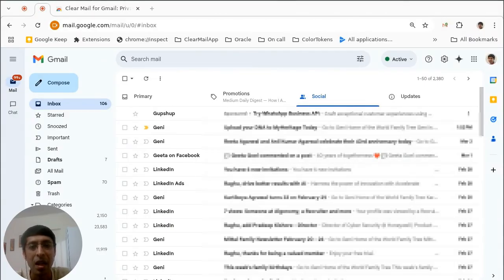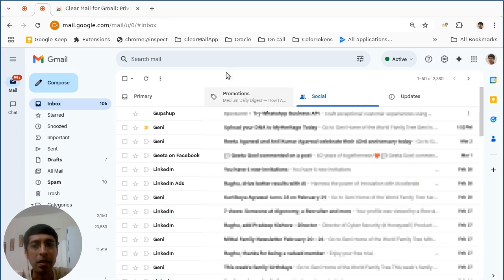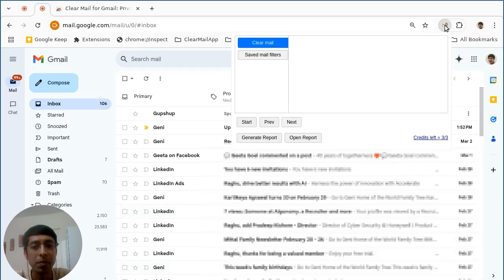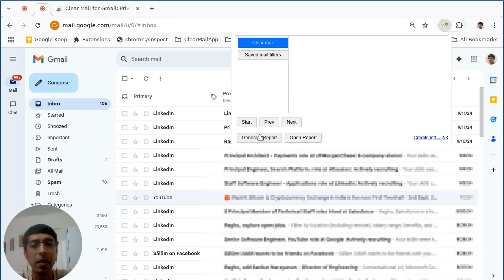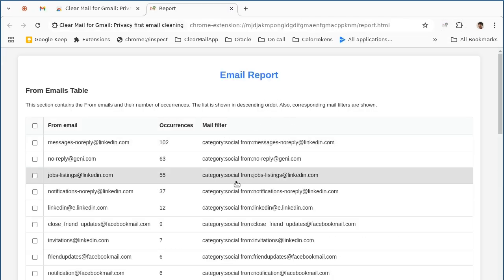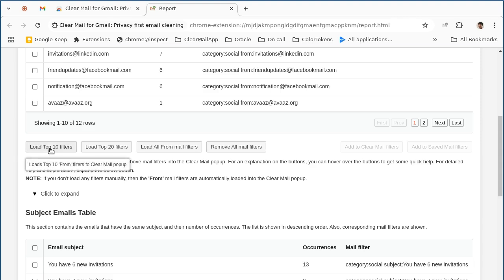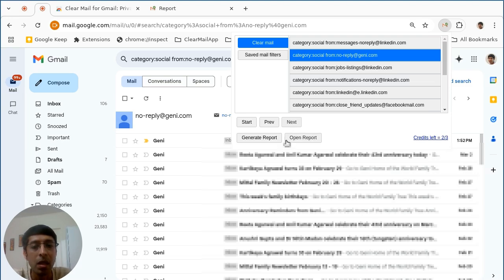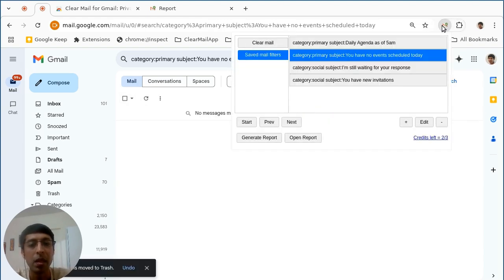Basic Tutorial on using Clear Mail for Gmail (Older version)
Tired of an overflowing Gmail inbox? Clear Mail for Gmail is here to help! Clear Mail App is designed to effortlessly declutter your inbox while keeping your privacy intact. Download our Google Chrome extension and get started here:

Here’s what makes it stand out:
➜ Works directly in your Gmail tab, no need to install a desktop app or go to another browser tab for managing your emails
➜ Privacy first approach to mail cleaning
➜ Manage your emails through the intuitive concept of Mail Filters.
➜ Find out which sender is sending you the most emails and also figure out all repetitive subject emails. Clean them up, move similar emails to a different label or simply organize and read similar emails at one place. It is all up to you!
➜ Declutter not just your Primary tab, but even the Promotions, Social, Updates, Forums tab as well

Have a question that needs answers? Drop a comment on the video or tweet at us!